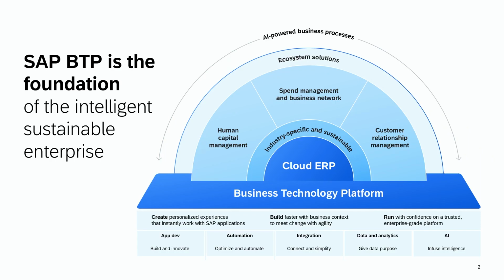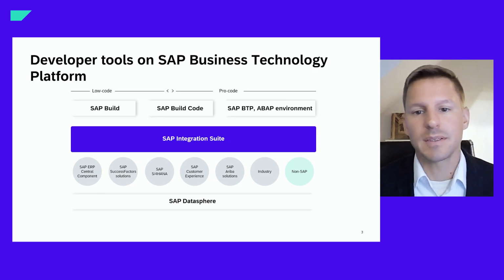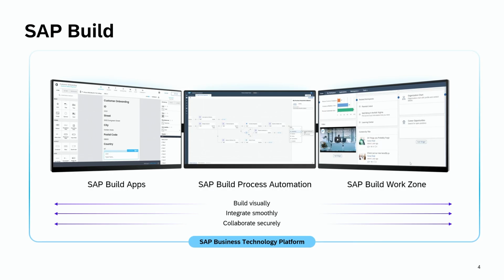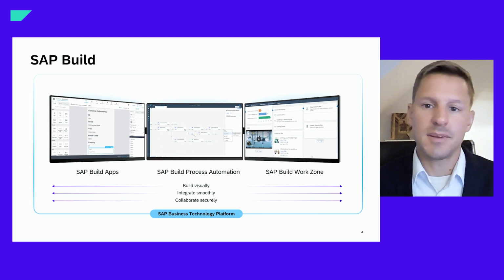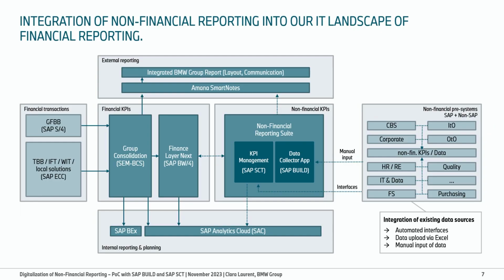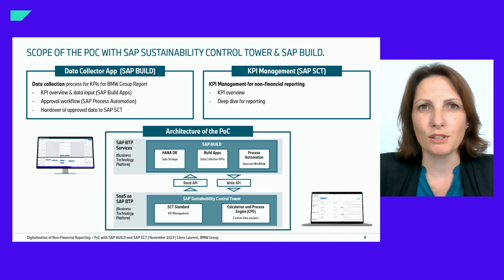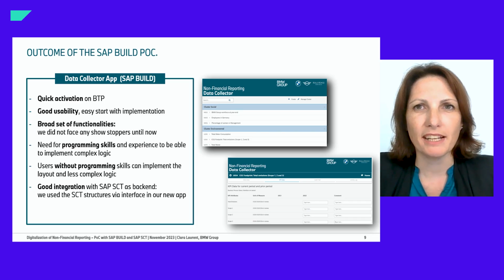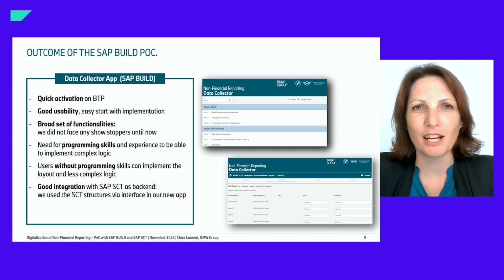Learn How Fusion Development Fosters Sustainability at BMW - AD114v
Hear car manufacturer BMW Group's inspiring story about rapidly responding to critical sustainability needs. Learn the crucial role low-code enterprise application development had in the success of the company's venture by unlocking new levels of efficiency and productivity. To achieve its objective, BMW standardized on the SAP Sustainability Control Tower solution and used the SAP Build Apps tool and the SAP Build Process Automation solution to design the UI and implement approval workflows.

Speakers
Marc Huber, Senior Product Manager SAP Build Apps, SAP

Clara Laurent, SAP Senior Solution Architect, BMW Group

Offerings (Products): SAP Build Apps, SAP Business Technology Platform

Job Role: Administrator, CIO/CTO, Developer, Product Manager, Product Owner

Speaker Type: Customer

Subtrack: Accelerate Development with the Power of Low Code

Explore SAP TechEd Session Catalog. Access keynotes, lectures, customer conversations, and more all on demand